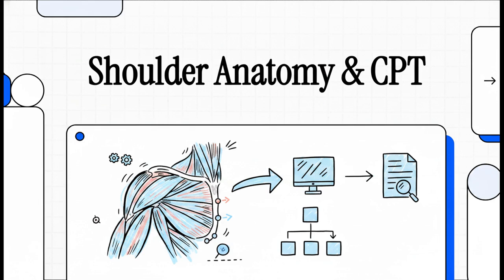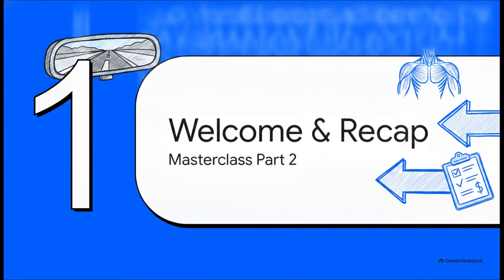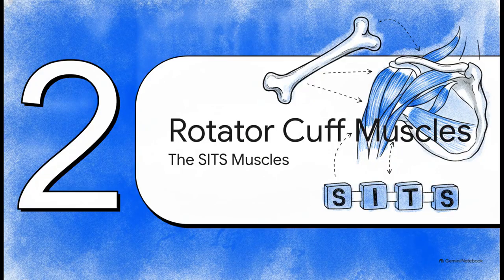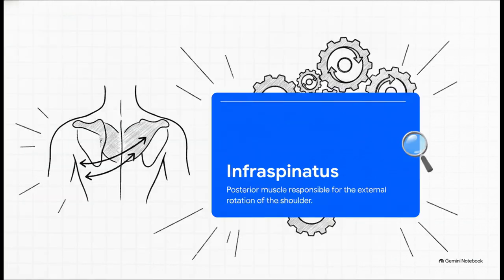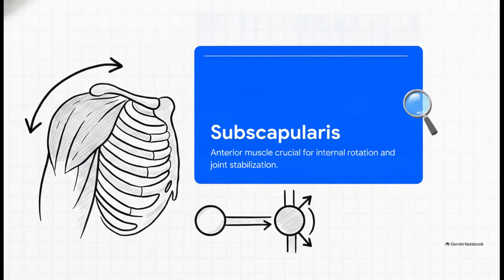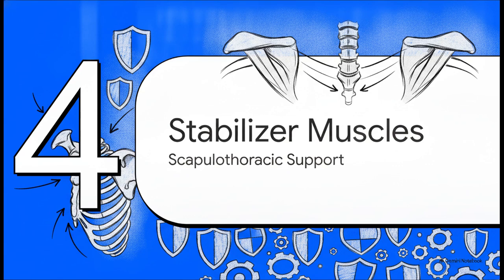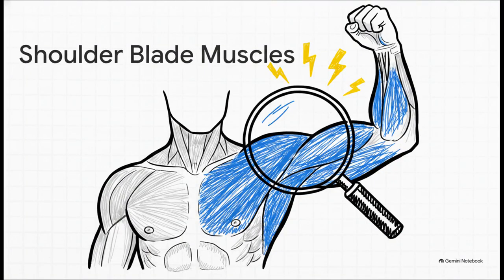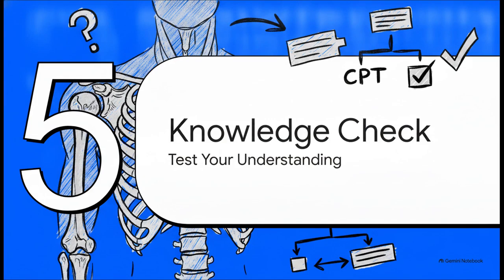Part 2: Muscular Anatomy: Rotator Cuff (SITS) & Scapular Stabilizers